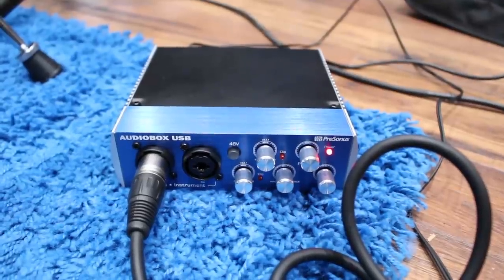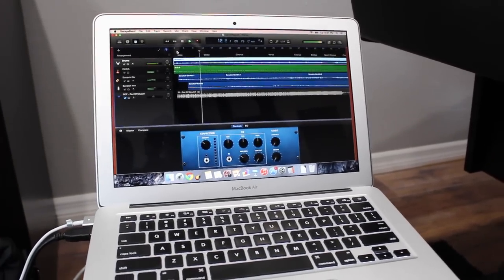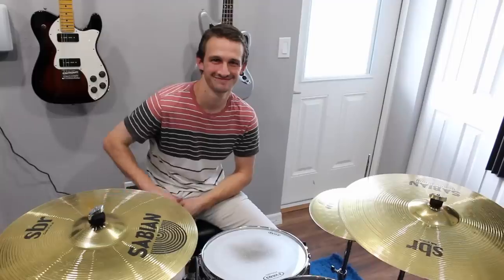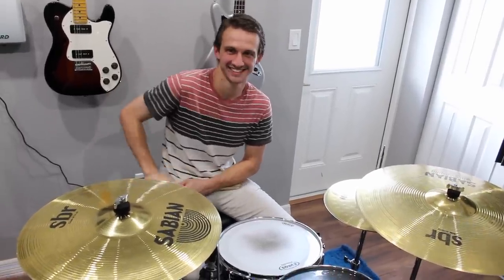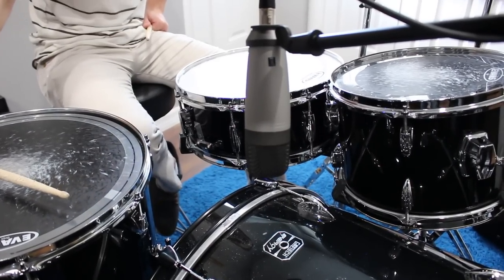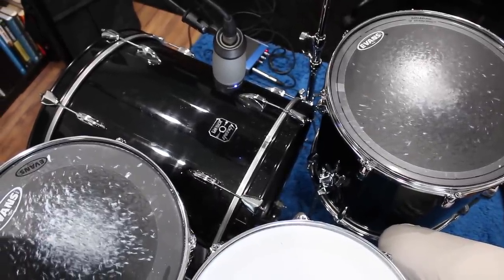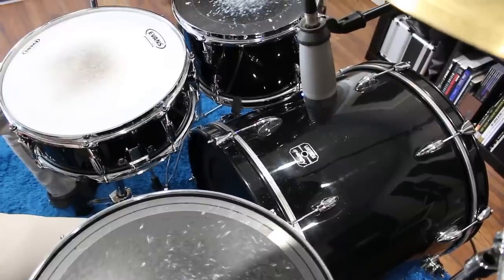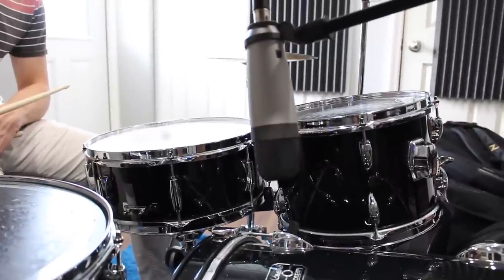The $300 Studio Challenge: Recording Drums - TheRecordingRevolution.com